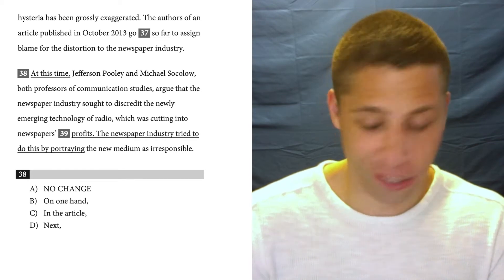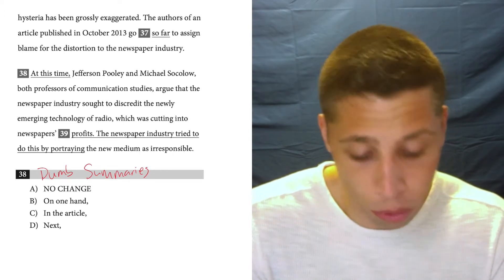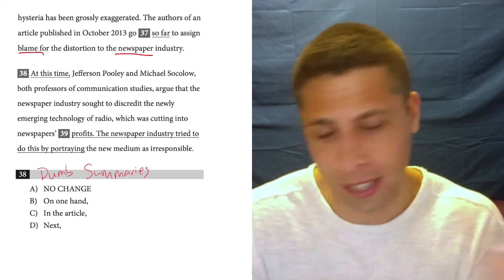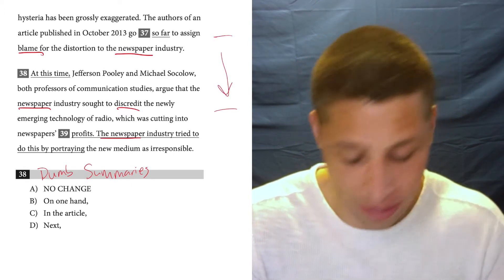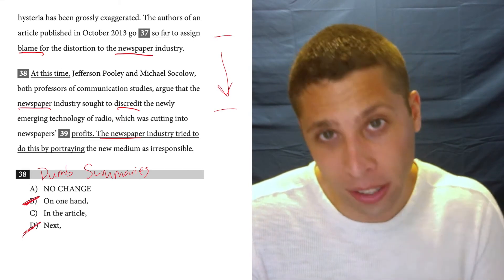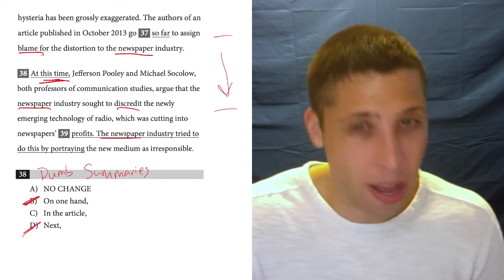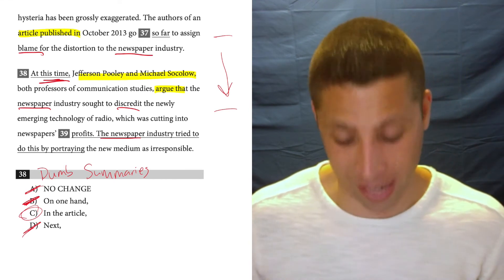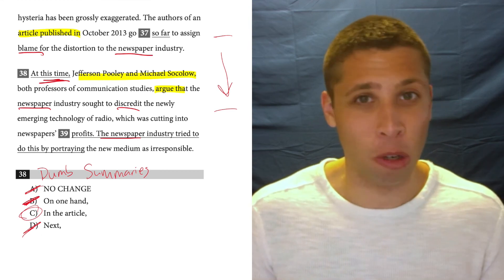SAT Test 7, Section 2, Question 38